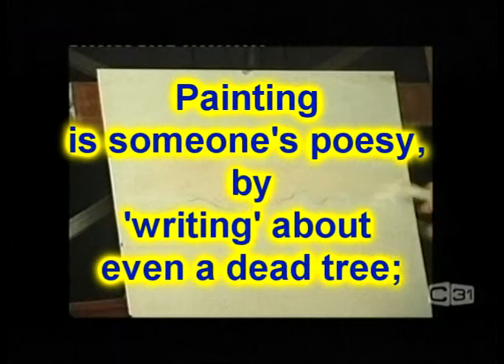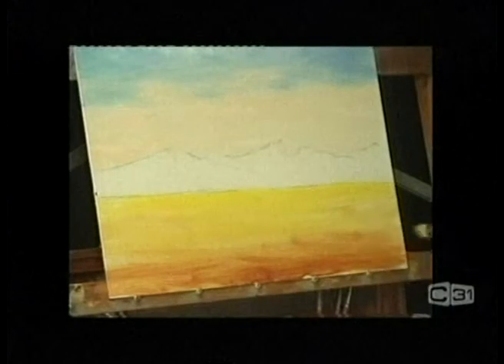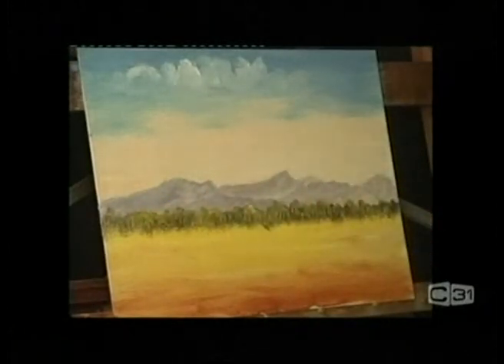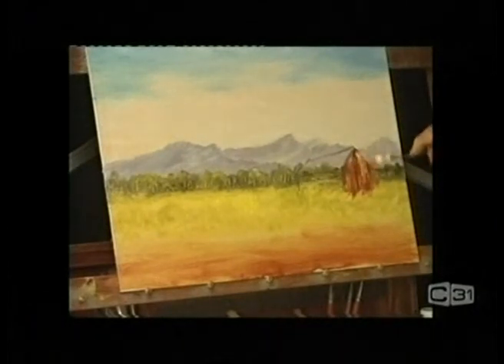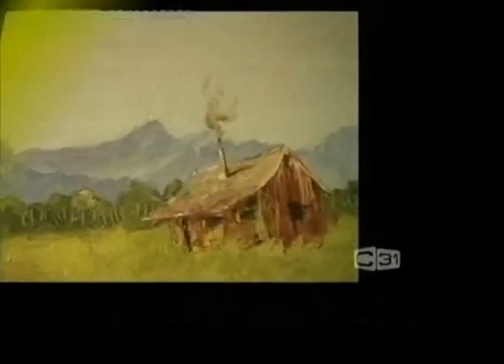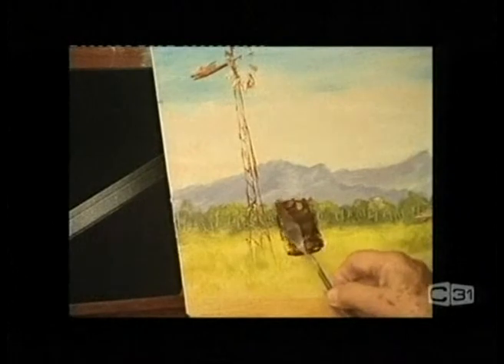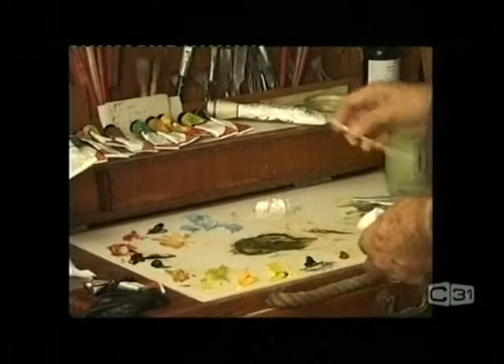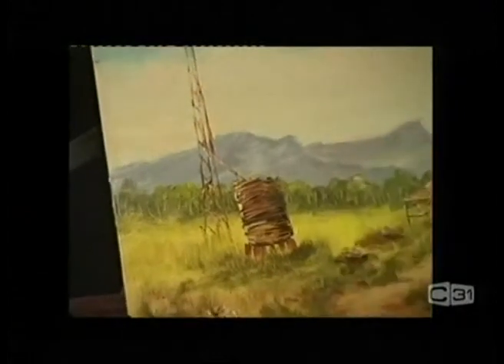Art of Painting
A school for art lovers of painting... Enjoy!